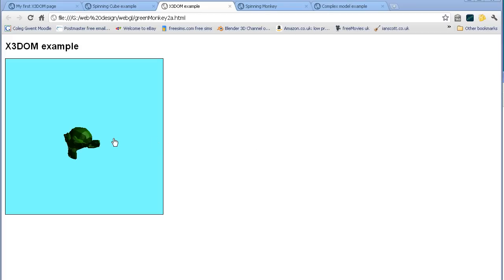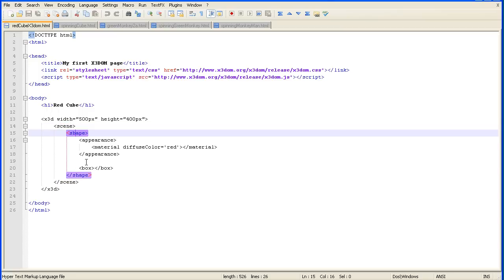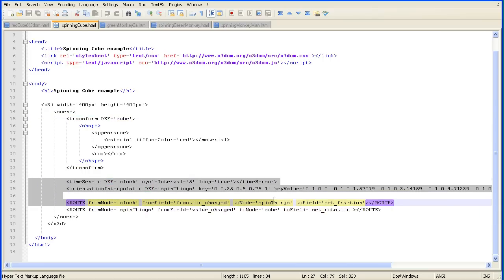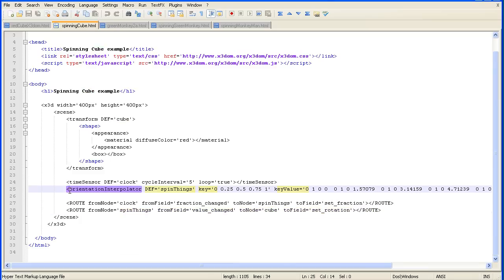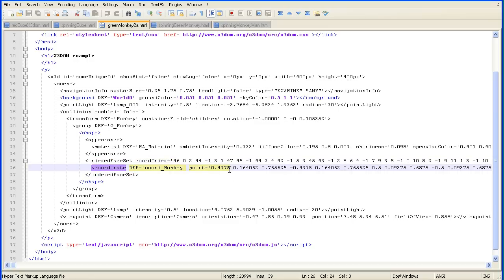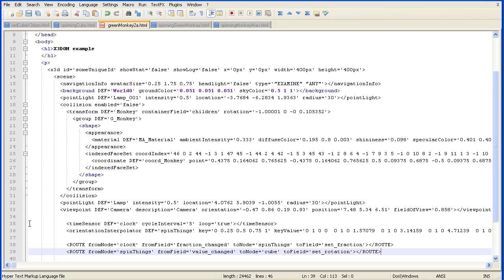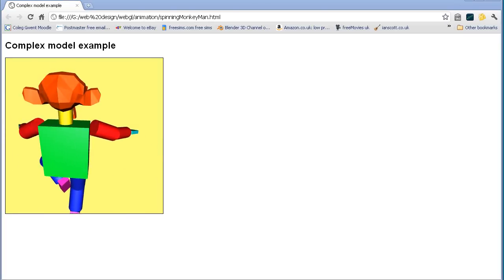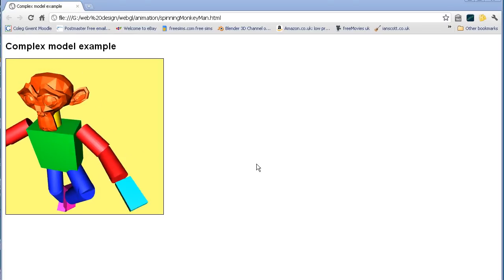Blender 2.5 Displaying 3D Models in Web Pages Using Webgl and X3D Part 3 Making the Model Spin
This video tutorial shows how to make a 3D model embedded in a web page in the X3D format rotate continuously.

Key points -
Making the model rotate makes it clear that it is a 3D model and makes the page more dynamic.
Only four lines of code need to be added to the X3D data exported from Blender.
Only one line of code needs to be edited.